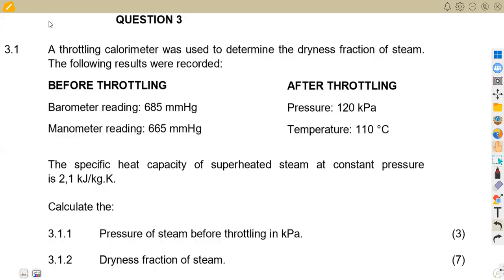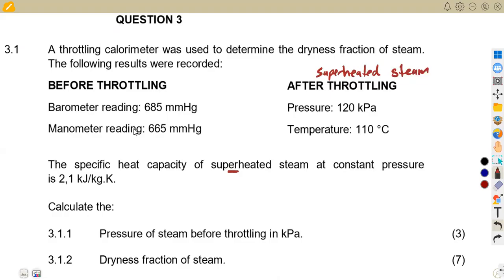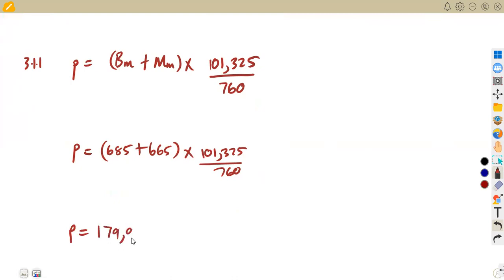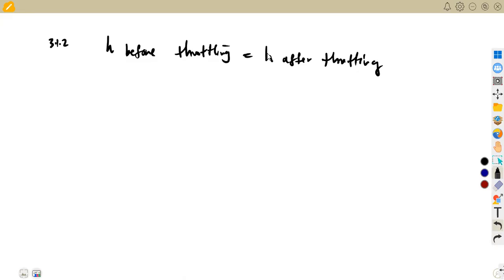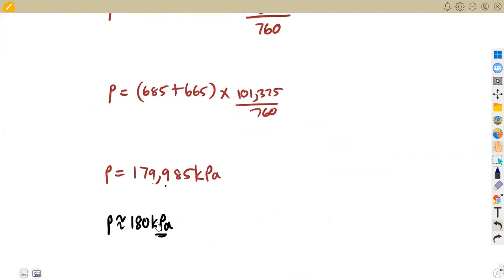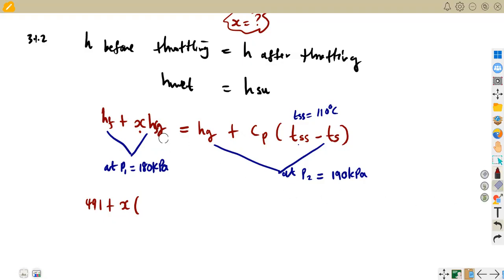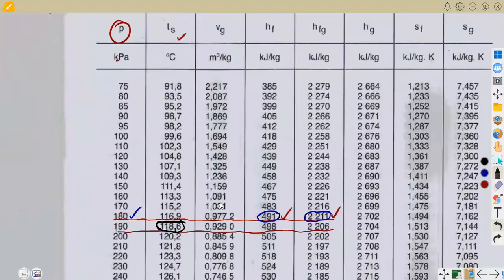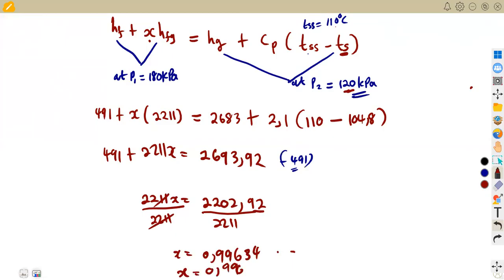Power Machines N5 CALORIMETERS APRIL 2023 Revision